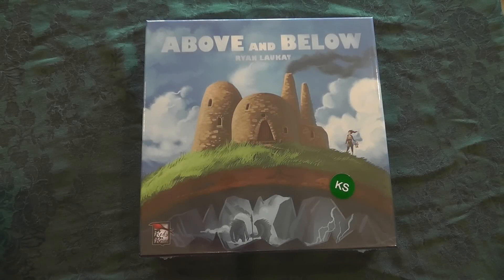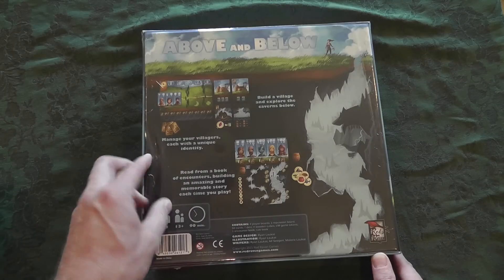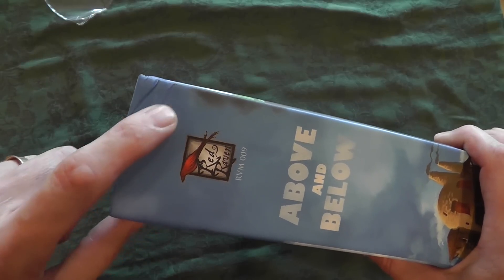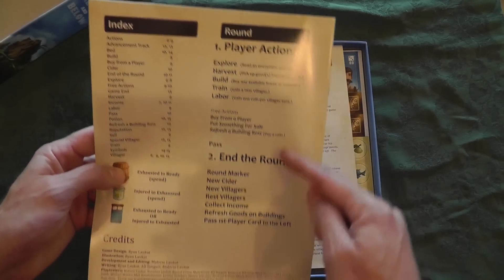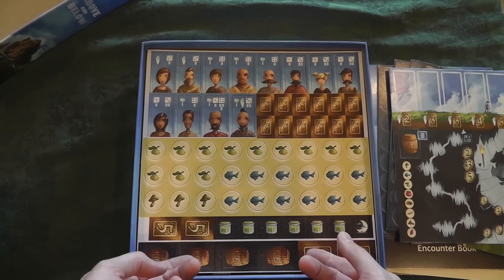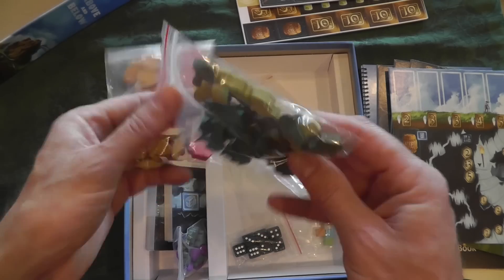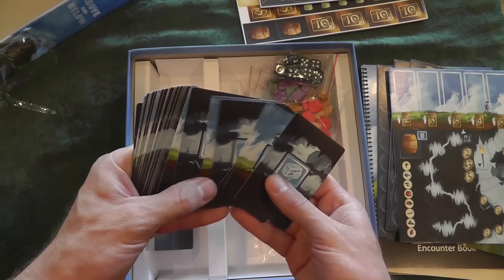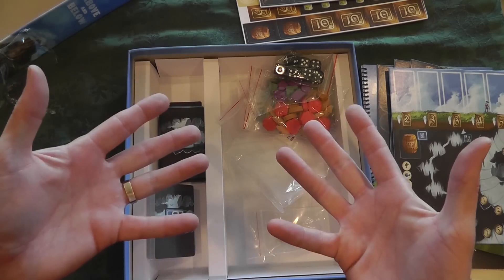Un-Boxing 'Above and Below' with The Chief...Bonding With Board Games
Your last village was ransacked by barbarians. You barely had time to pick up the baby and your favorite fishing pole before they started the burning and pillaging. You wandered over a cruel desert, braved frozen peaks, and even paddled a log across a rough sea, kicking at the sharks whenever they got too close, the baby strapped tightly to your back.

Then you found it! The perfect place to make your new home. But as soon as you had the first hut built, you discovered a vast network of caverns underground, brimming with shiny treasures, rare resources, and untold adventure. How could you limit your new village to the surface? You immediately start organizing expeditions and building houses underground as well as on the surface.

With any luck, you'll build a village even stronger than your last-- strong enough, even, to turn away the barbarians the next time they come knocking.

Above and Below is a mashup of town-building and storytelling where you and up to three friends compete to build the best village above and below ground. In the game, you send your villagers to perform jobs like exploring the cave, harvesting resources, and constructing houses. Each villager has unique skills and abilities, and you must decide how to best use them. You have your own personal village board, and you slide the villagers on this board to various areas to indicate that they've been given jobs to do. Will you send Hanna along on the expedition to the cave? Or should she instead spend her time teaching important skills to one of the young villagers?

A great cavern lies below the surface, ready for you to explore-- this is where the storytelling comes in. When you send a group of villagers to explore the depths, one of your friends reads what happens to you from a book of paragraphs. You'll be given a choice of how to react, and a lot will depend on which villagers you brought on the expedition, and who you're willing to sacrifice to succeed. The book of paragraphs is packed with encounters of amazing adventure, randomly chosen each time you visit the cavern.

At the end of the game, the player with the most well-developed village wins!